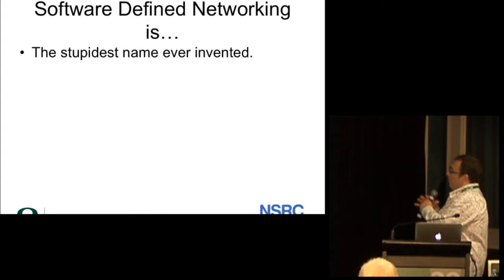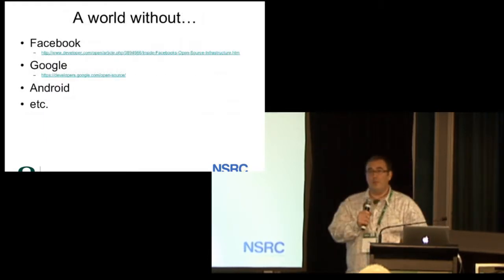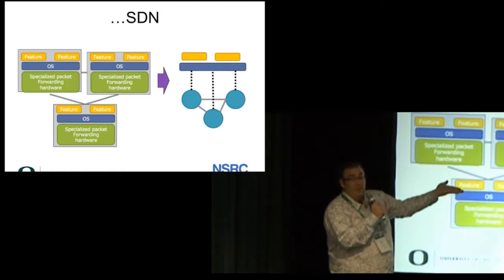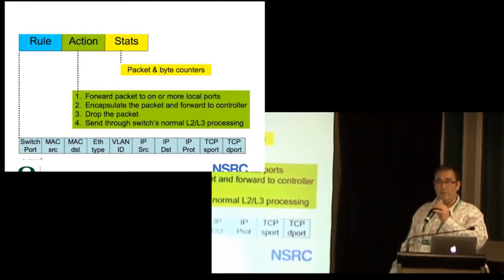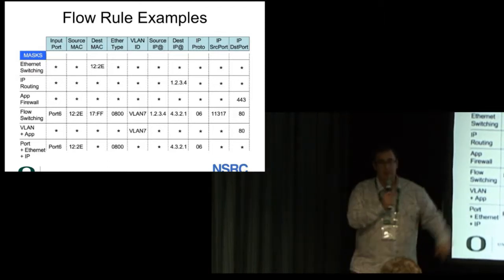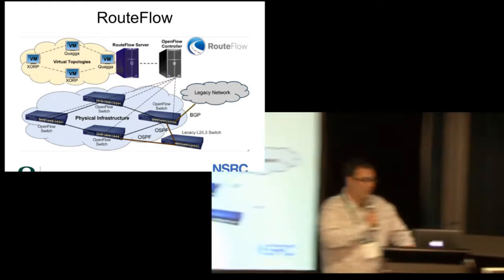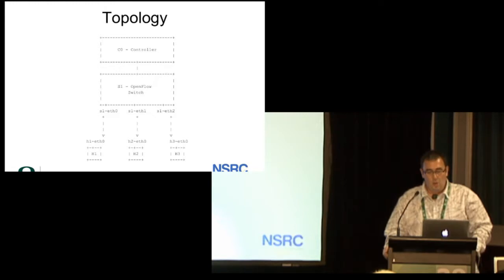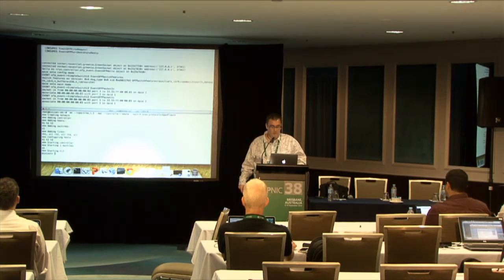APNIC 38 - SDN/Openflow Installation